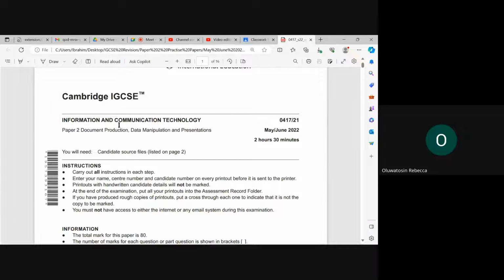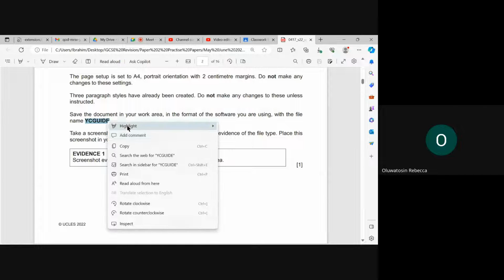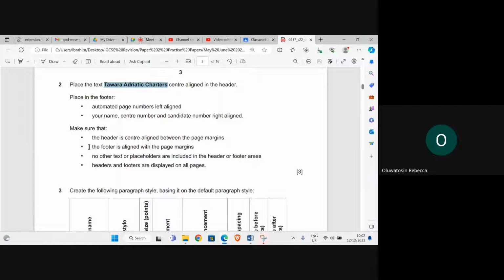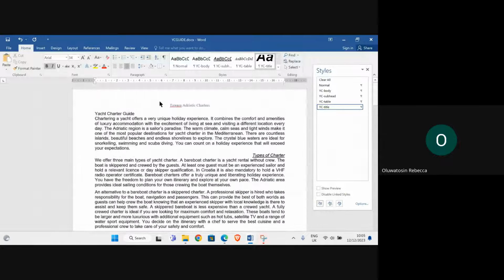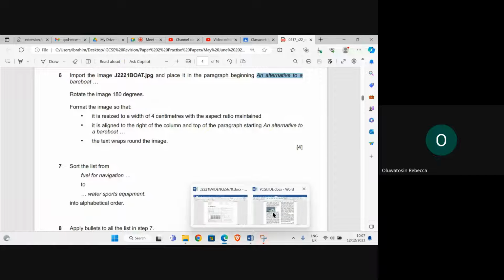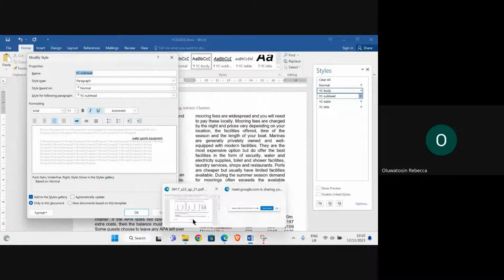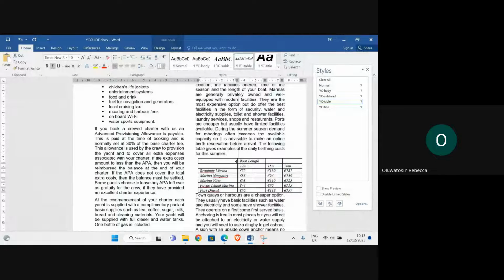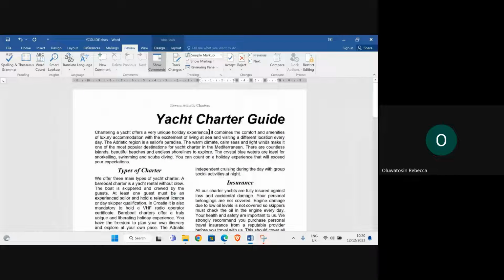IGCSE ICT May/June - Document Production